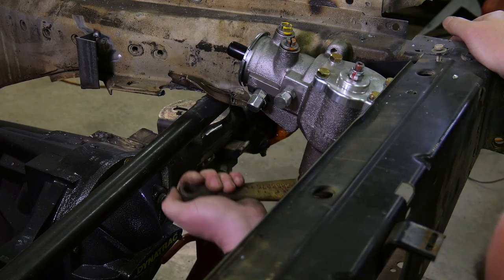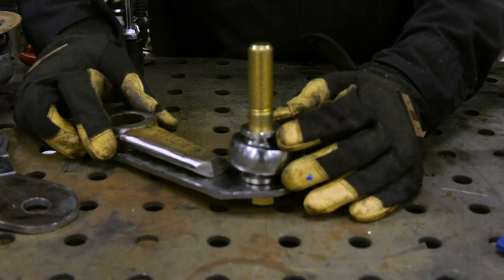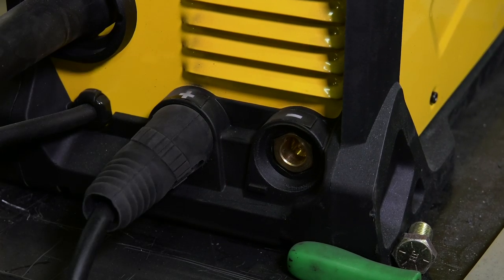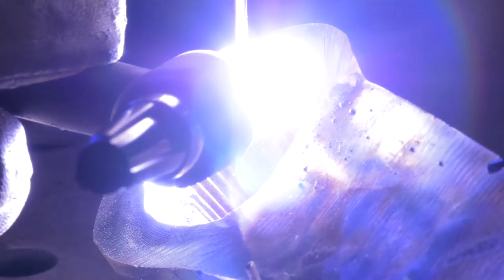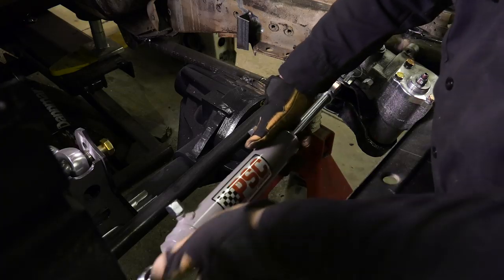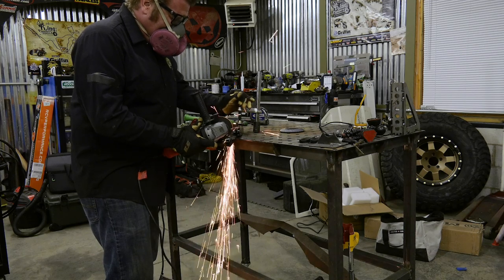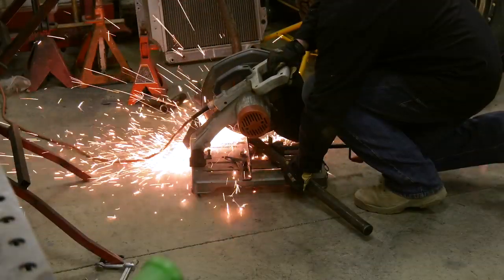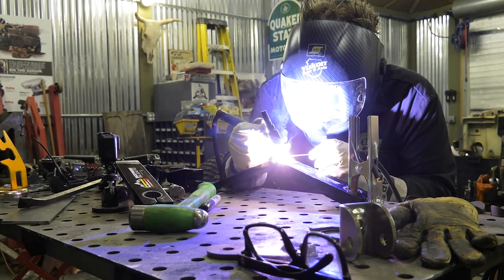How To Build a Custom Pitman Arm; Project Gomanche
I have always wanted to try and build a hydro assist steering system with the ram mounted directly to the pitman arm.  In this video I will show you how to build a custom pitman arm for your project using part of an original arm.  Plus how to install hydraulic assist steering mounted directly onto the pitman arm.